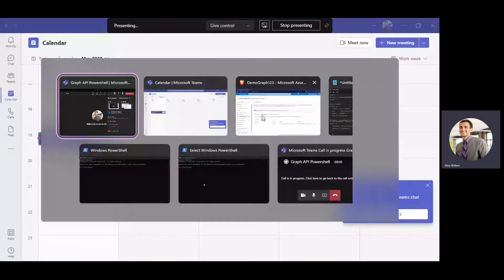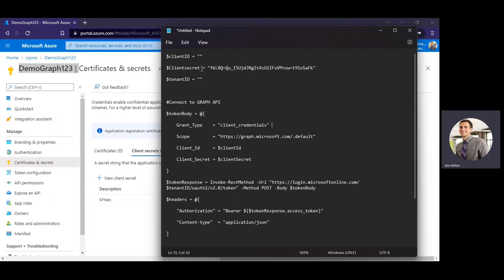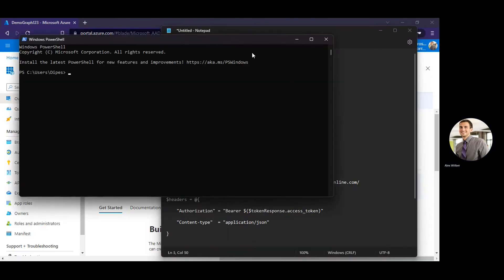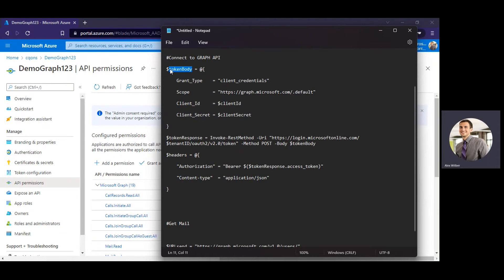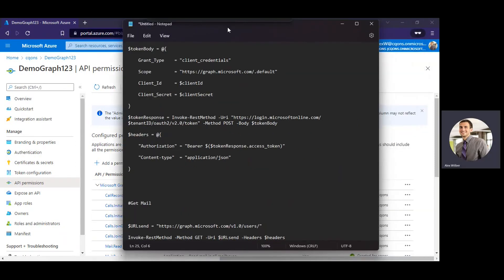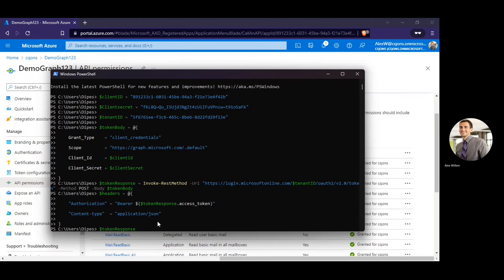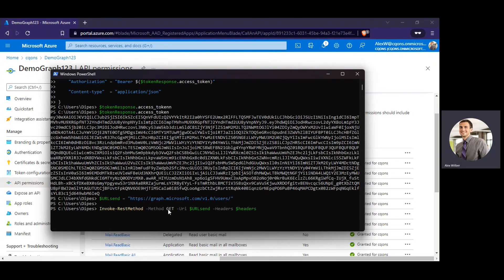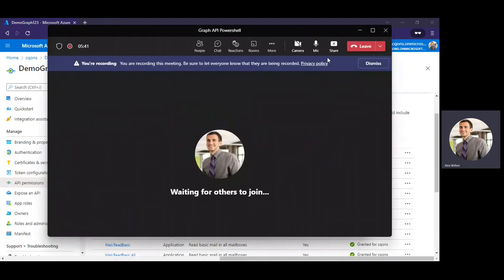Using PowerShell to Leverage Microsoft Graph Api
windows powershell,powershell,powershell summit,graphapi,applications,delegation,techsession,azuread